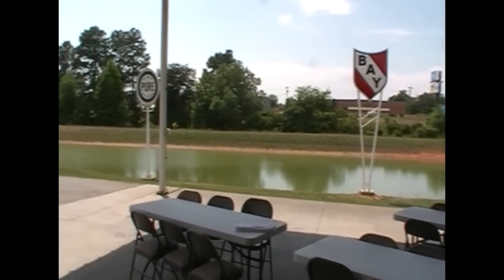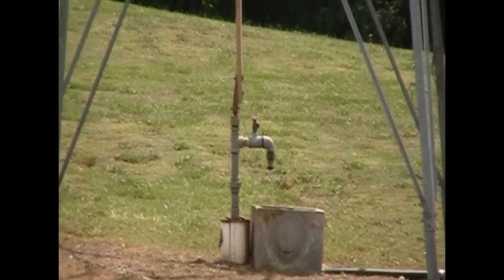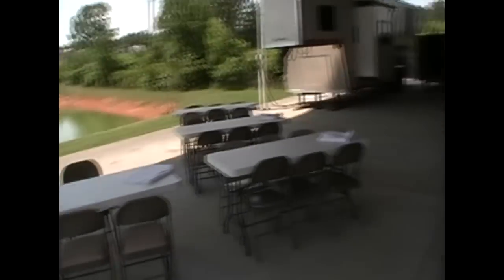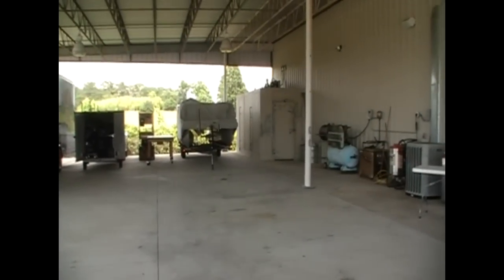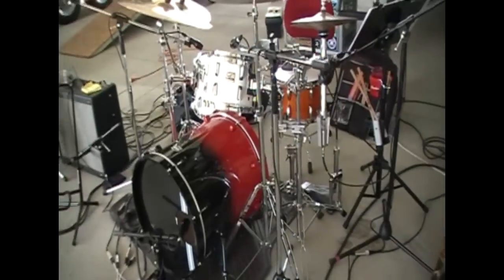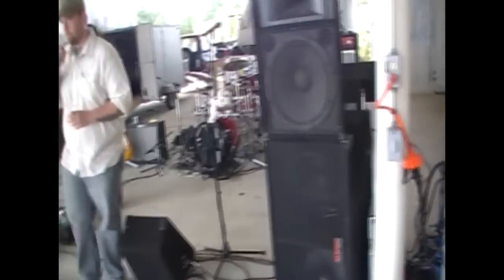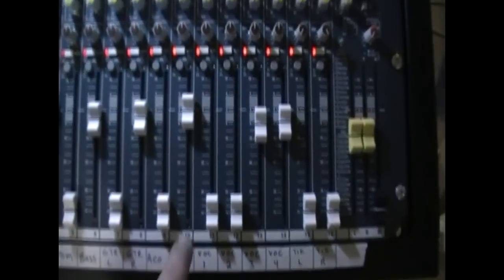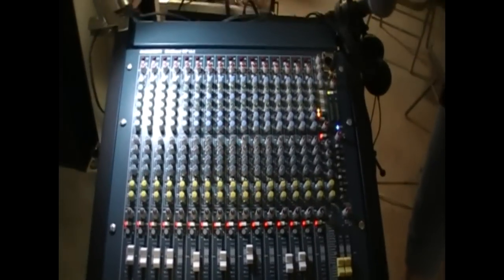The Sidemen Private Party Vlog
This is my regular band that I do the sound for. I am friends with everyone in the band and even my wife will sing sometimes with them. Thankfully most of the gigs are private partys and wedding receptions, this means no smoke filled bars and drunks with attitudes.